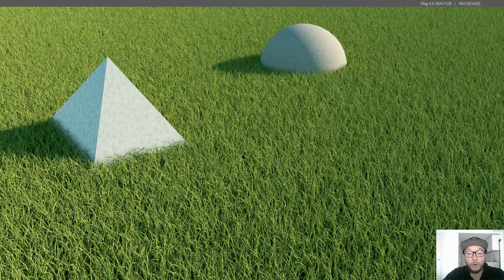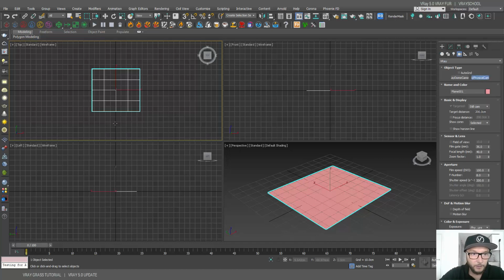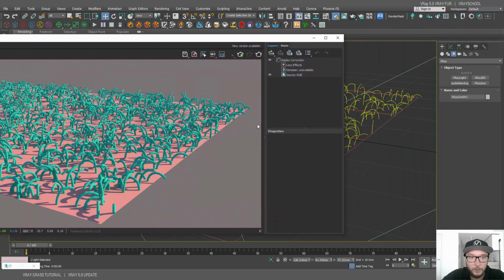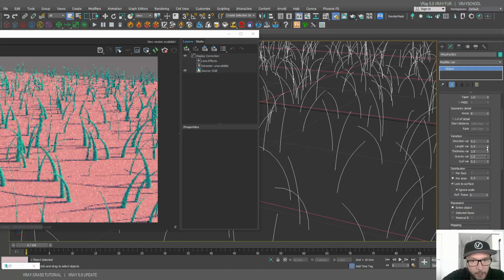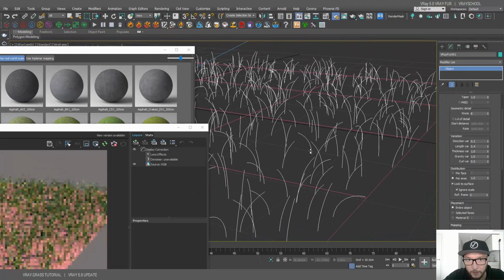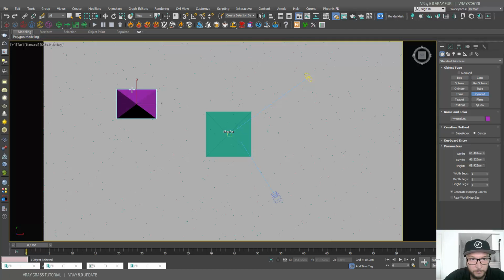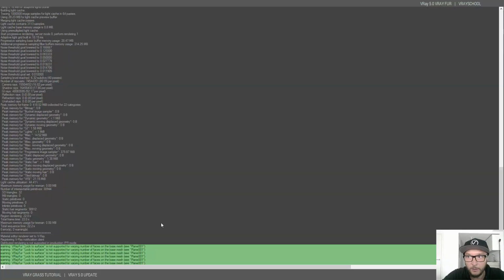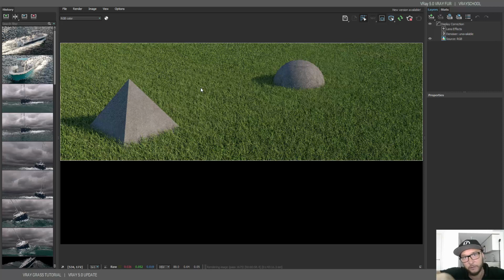Realistic V-Ray Grass with VRay Fur | VRay 5 Materials Library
Like this tutorial? Check out our VRay Class - All functions and features VRAY 6 GUIDE

This tutorial was made as self-help for Gregorio from Mexico, and I do hope it will be useful for everyone that is going to watch it.
- You are more than welcome to send me your questions, and I'll do my best in providing you with solutions/video tutorials.
Also if you don't have VRay and you interested in getting it, visit our software shop where you can get the latest software: